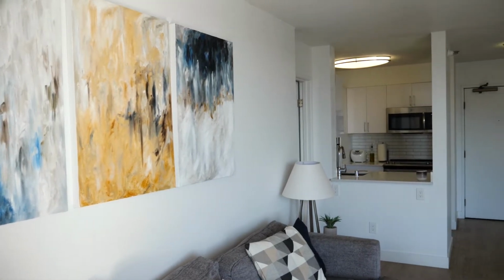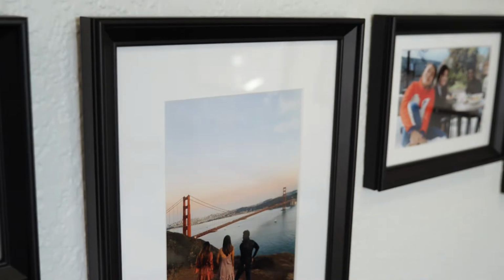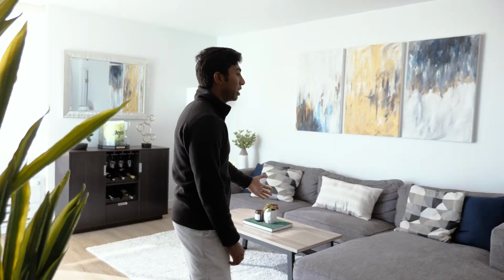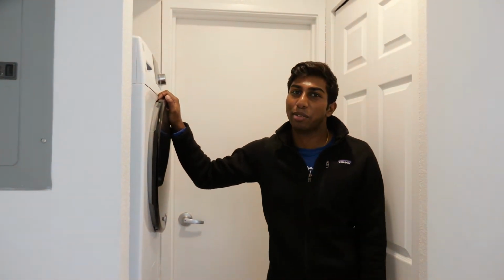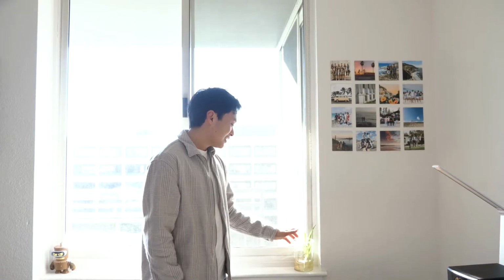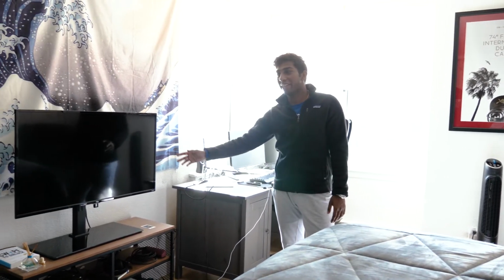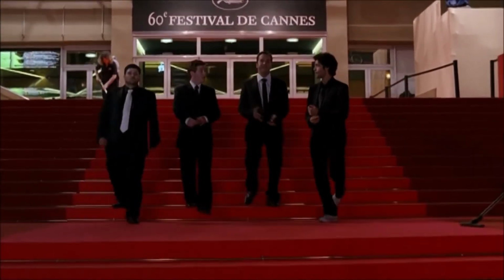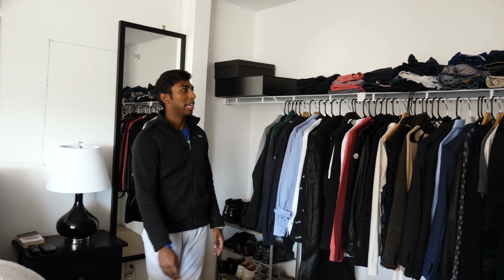I moved into my dream San Francisco apartment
Hey MTV! Welcome to my crib | Soma Square Apartments - Equity Apartments